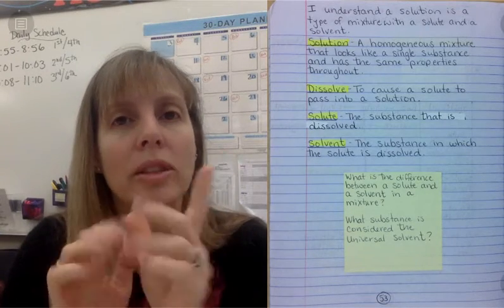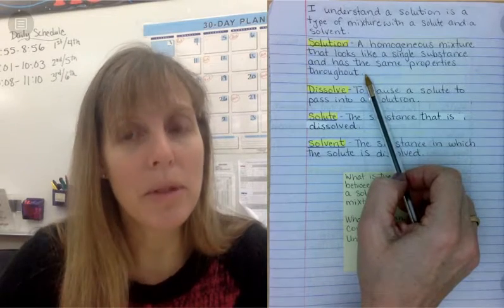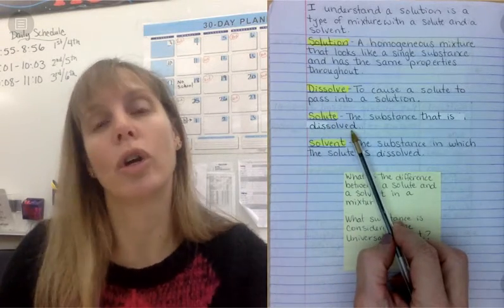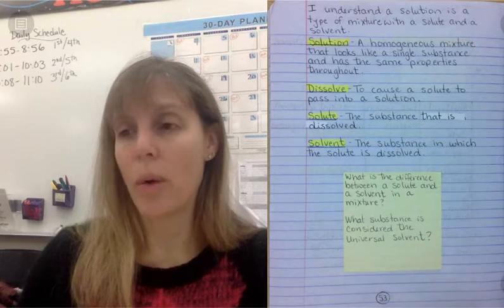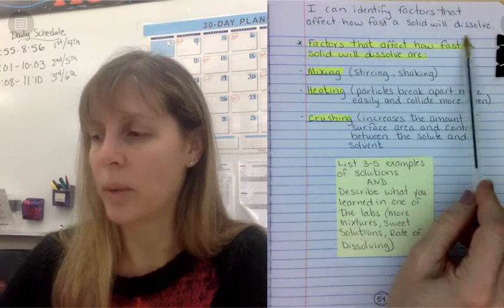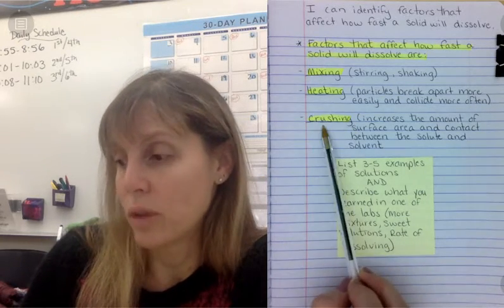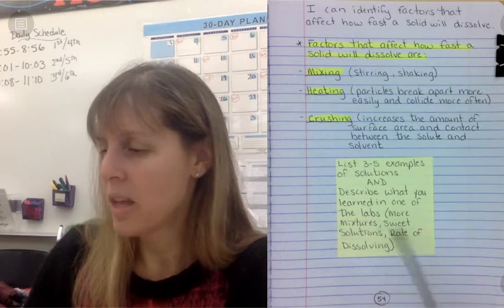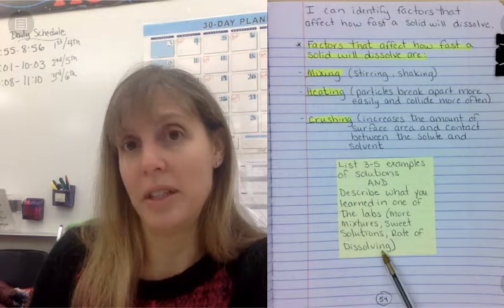Solutions, solute, solvent and rates of dissolving intro